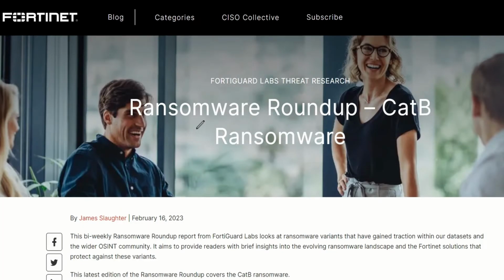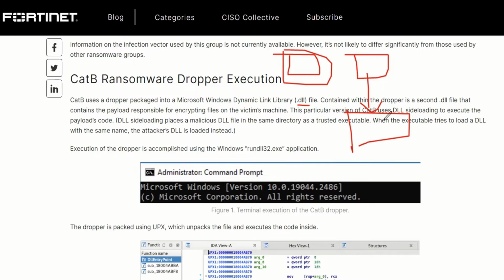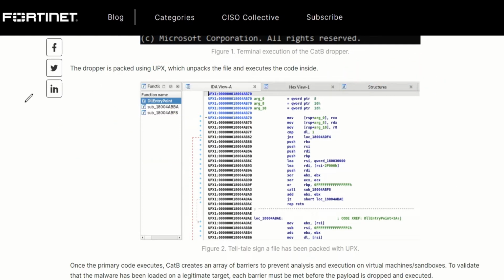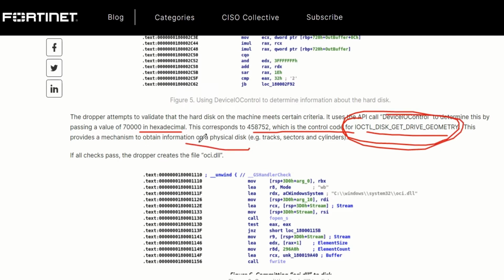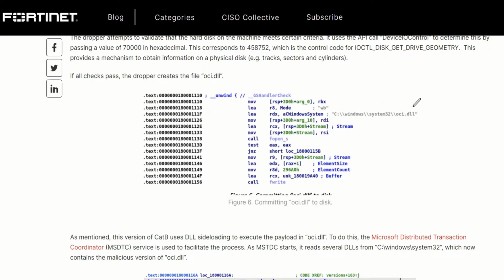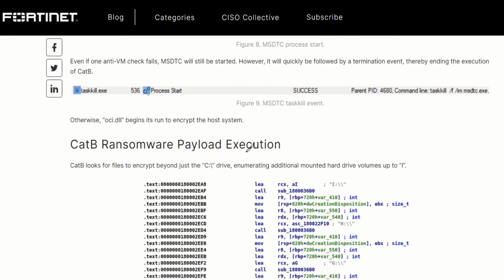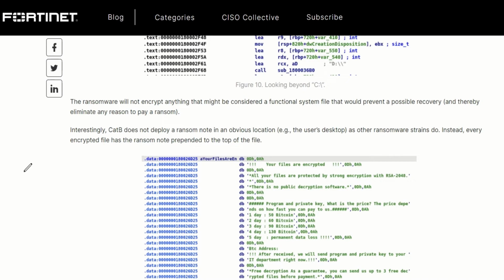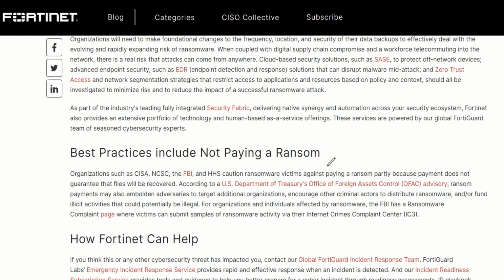CATB Ransomware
In this video, I have covered all the details of CATB Ransomware. I have also tried to explain the concepts and other theoretical concepts came across. I have also tried to explain all the anti-analysis techniques used by this malware. This is a very new malware and its initial vector is yet to be discovered,  but looking at the trends it's mostly gonna be phishing to drop the payload.